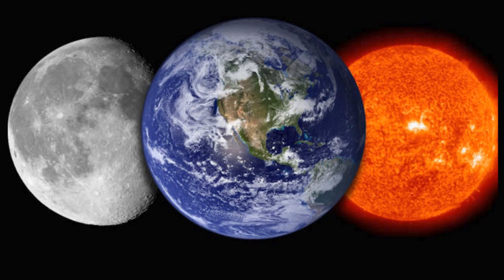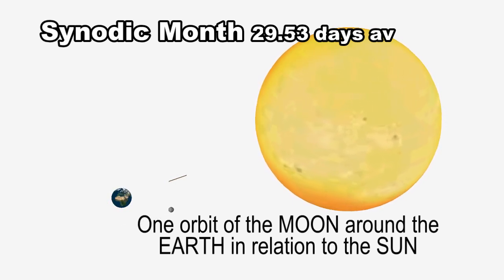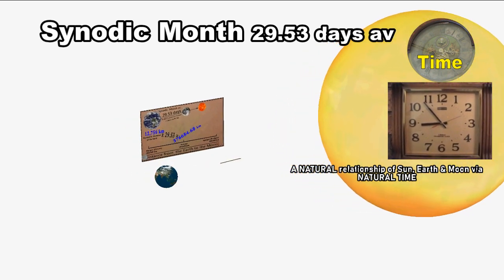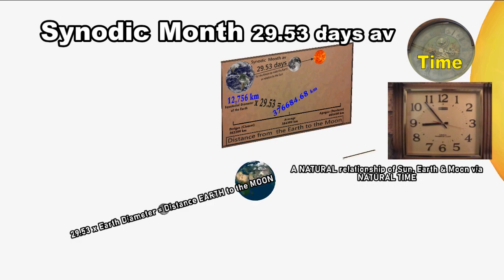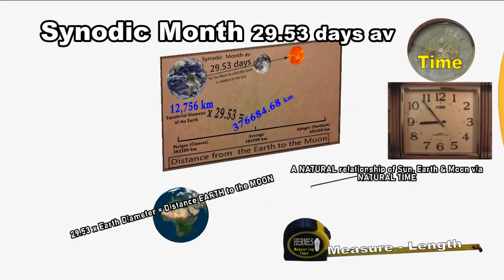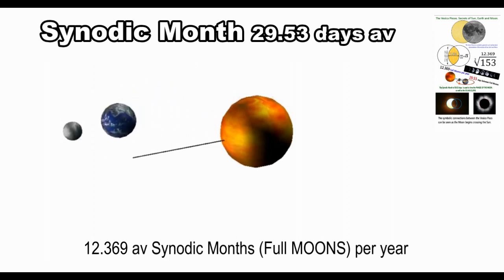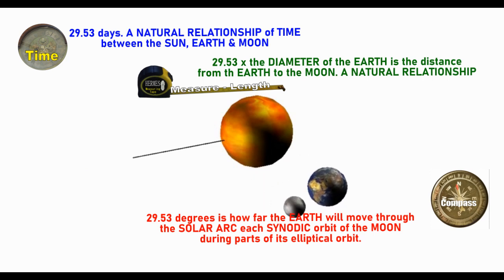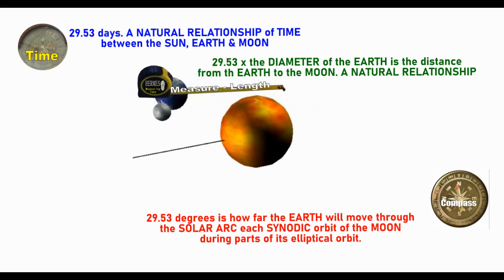Sun, Earth & Moon. Synodic Month. 1st Movement of the COSMIC SYMPHONY OF COINCIDENCE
Synodic Month, Full moons, Solar Eclipses. Just one movement int he COSMIC SYMPHONY OF COINCIDENCE.

There's some very interesting things about the Sun, Earth & Moon they don't teach you in school.
 Indeed when the talking heads the media always go to when it comes to astronomy they don't like talking about this very much. In the case of Brian Cox I saw his trademark friendly smile turn into an angry scowl when this was brought up, insisting it was a meaningless coincidence.